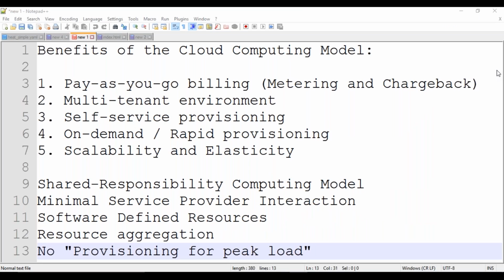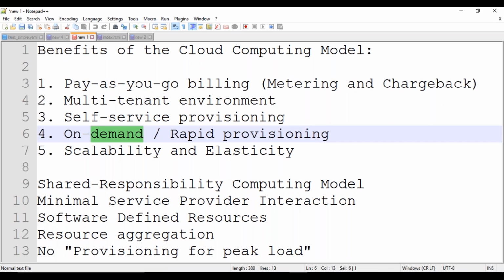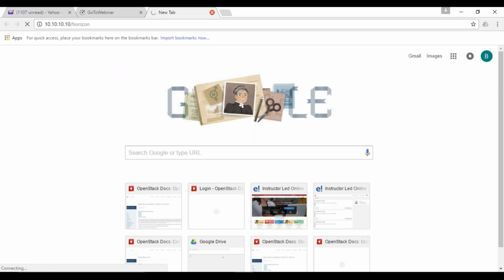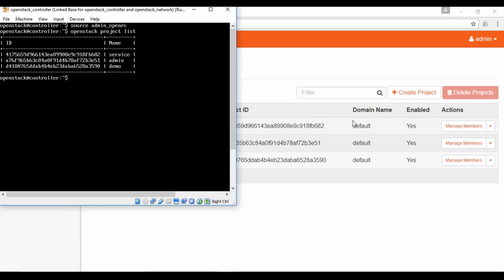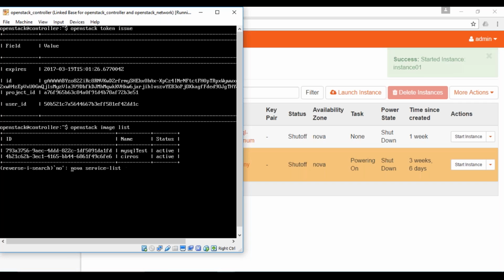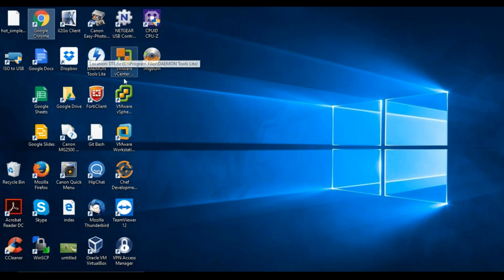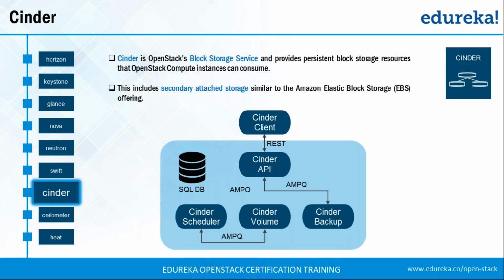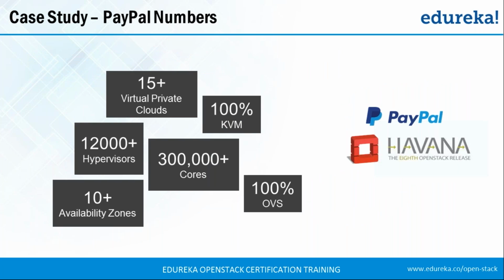OpenStack Training | OpenStack Tutorial For Beginners | OpenStack Certification | Edureka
This Edureka "OpenStack Training" tutorial will help you understand all the basics of OpenStack. We have demonstrated the OpenStack Deployment at PayPal using Cinder which will familiarize you with the Real-life applications of OpenStack. Below are the topics covered in this tutorial:

1. What is OpenStack?
2. OpenStack Architecture
3. OpenStack Components
6. EBay Implementation Model

1. This is a 7 Week Instructor led Online Course, 45 hours of assignment and 20 hours of project work

2. We have a 24*7 One-on-One LIVE Technical Support to help you with any problems you might face or any clarifications you may require during the course.

3. At the end of the training you will be working on a real time project for which we will provide you a Grade and a Verifiable Certificate!

Edureka's OpenStack Certification training provides a detailed understanding of the steps necessary to operate OpenStack environment. Also, you will go through architectures, live implementations, provisioning and lab setup for the real-world challenges faced by OpenStack experts.

The course is designed for professionals who wish to learn OpenStack and use it to implement and manage OpenStack infrastructure. The course is also suitable for:

Systems Administrators
Technical and IT Professionals
Storage Administrators
Network Engineers
"Cloud Computing" is the market buzz and is the preferred learning path after OpenStack Certification Training. Check out the upgraded AWS Architect Certification Training details

Why learn OpenStack?

OpenStack training provides certifications around in-demand IaaS Technologies and enables you to bag top paying OpenStack engineering roles along with helping you develop the requisite skills and expertise to manage and provision private and public clouds. This course provides hands-on experience on installing OpenStack and maintaining it in real-time.